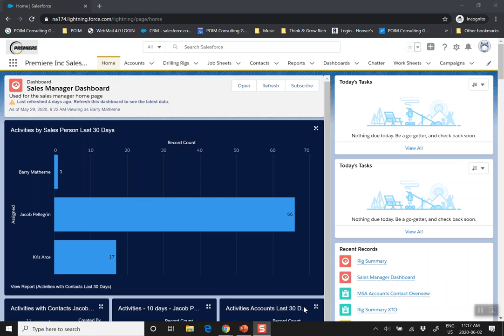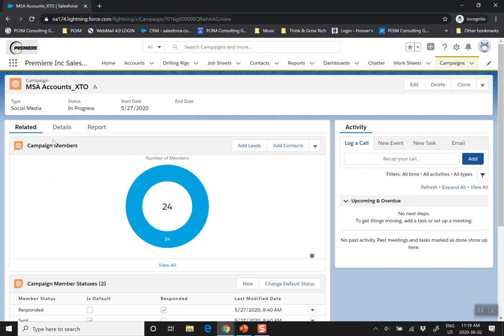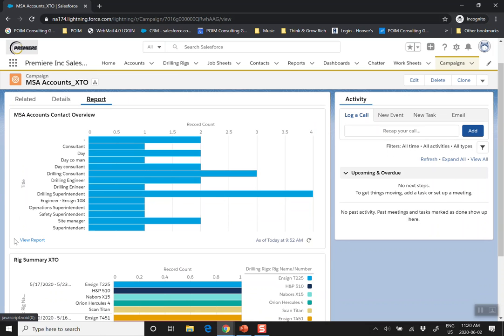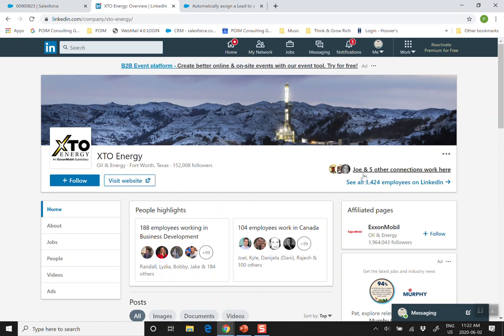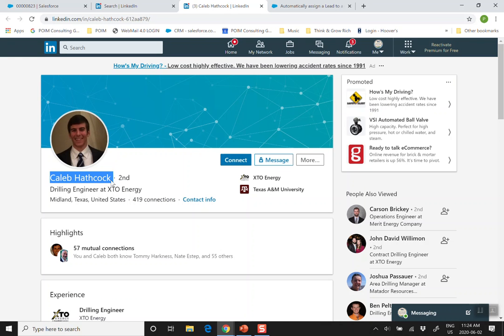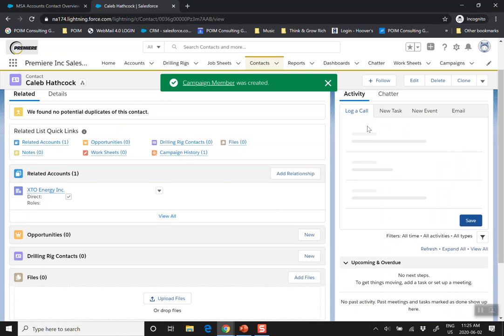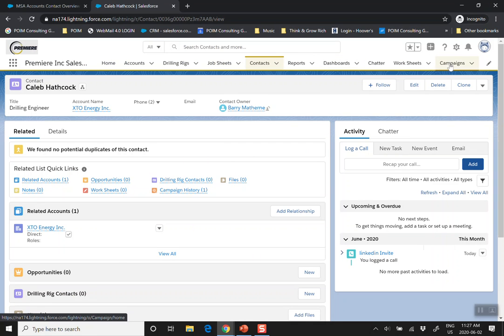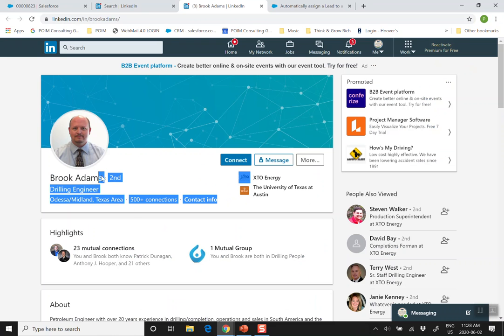Barry Social Selling